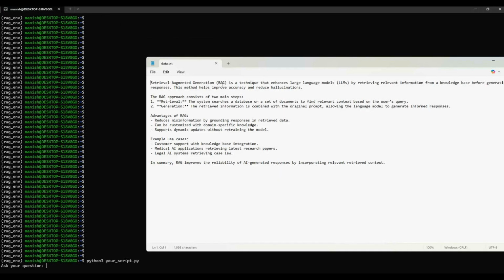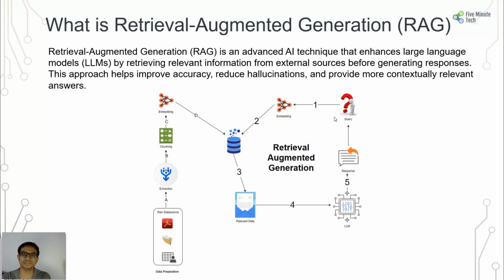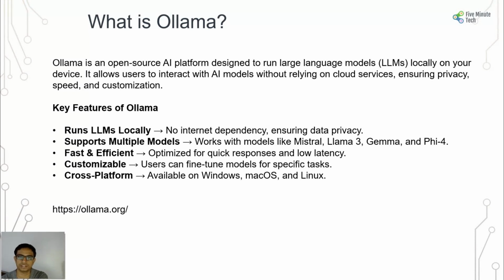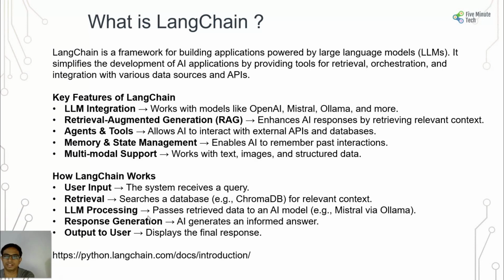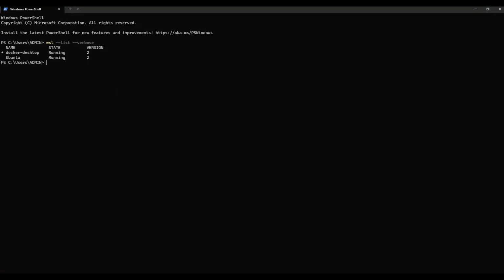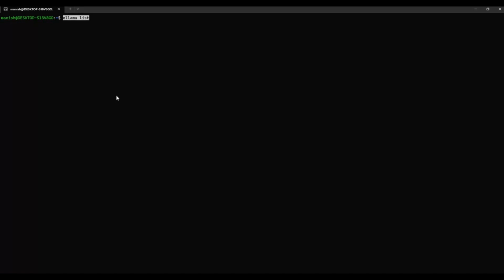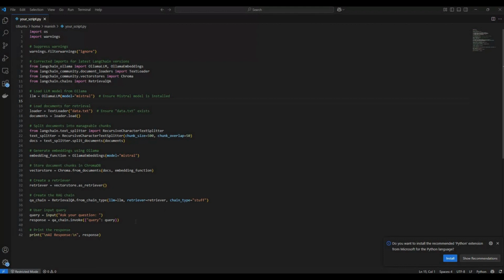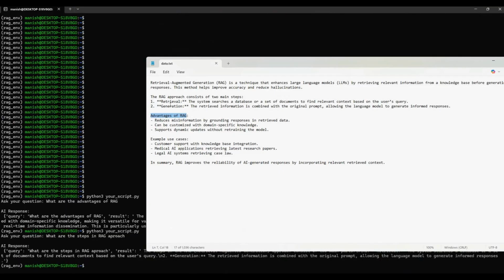Retrieval-Augmented Generation (RAG) with Mistral, Ollama, LangChain, ChromaDB, Python and WSL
Build Your Own Local AI-Powered Knowledge System: Retrieval-Augmented Generation (RAG) with Mistral, Ollama, LangChain, ChromaDB, Python and WSL